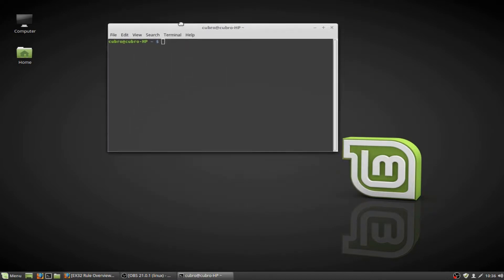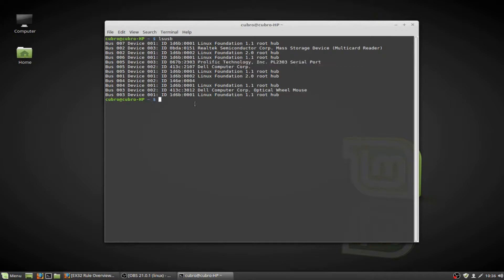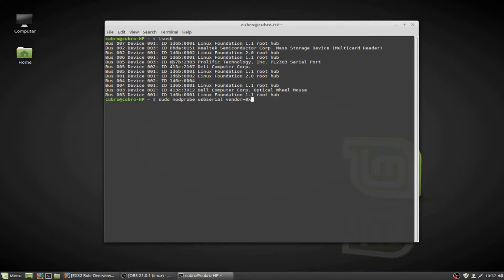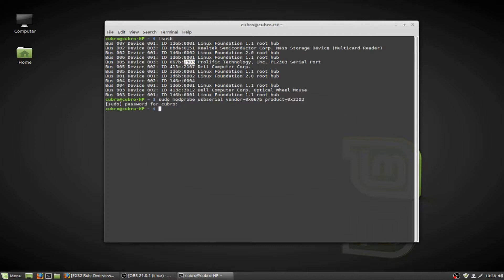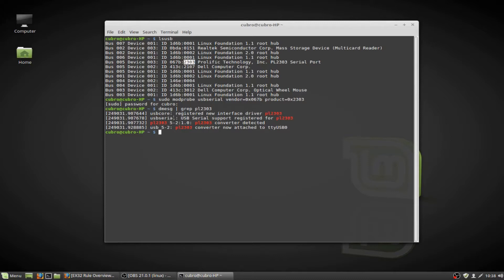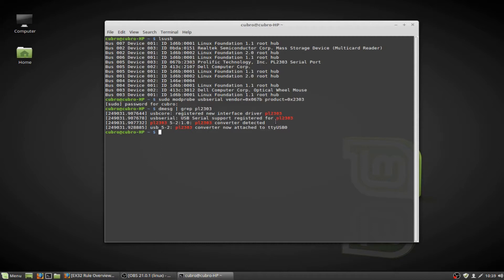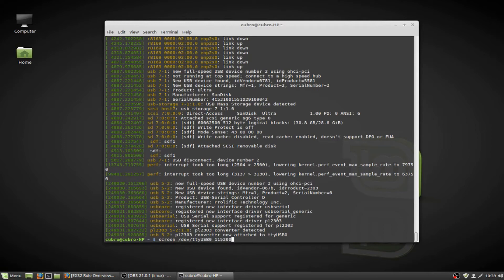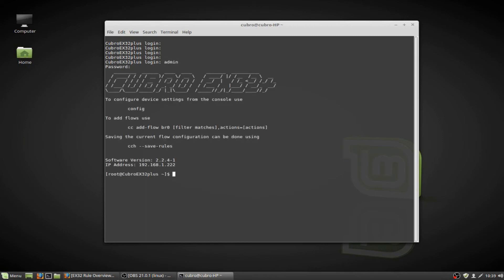USB to Serial Adapter Setup in Linux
A tutorial showing how to configure a Prolific USB to Serial adapter in Linux in order to connect to a Cubro Packetmaster Network Packet Broker via the console port.